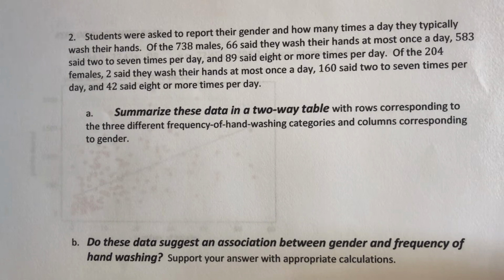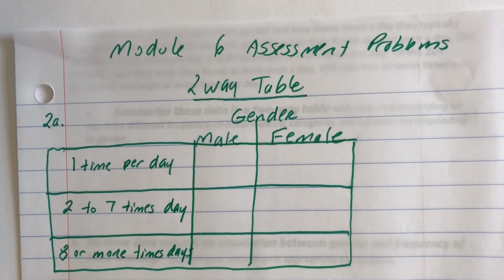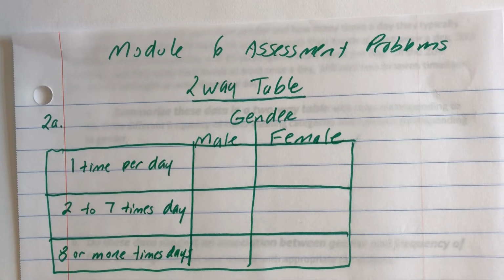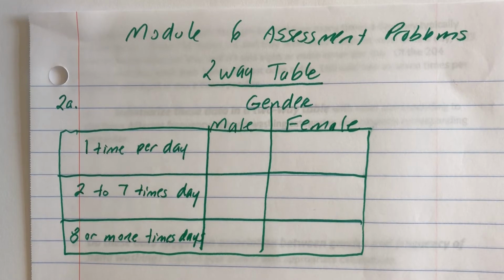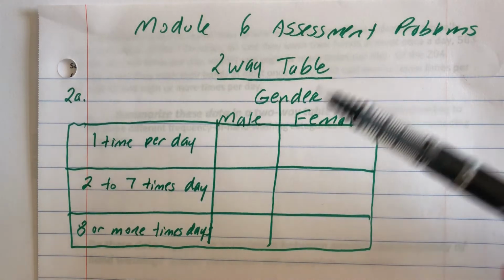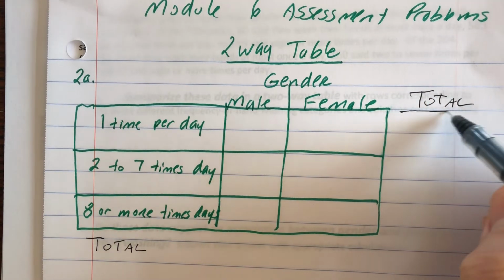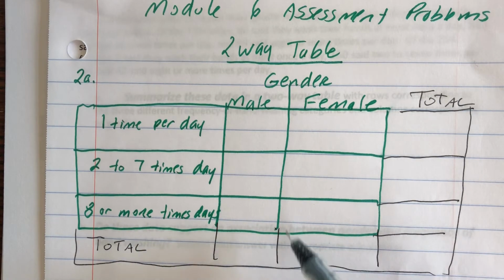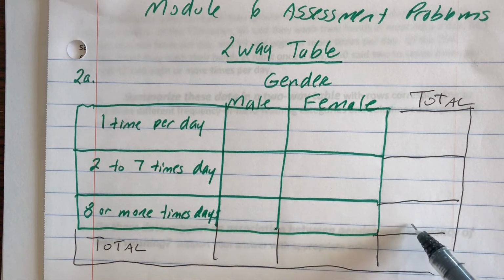Dr. Williams Eureka Module 6 Sample #2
Similar to your Module 6 Assessment #2